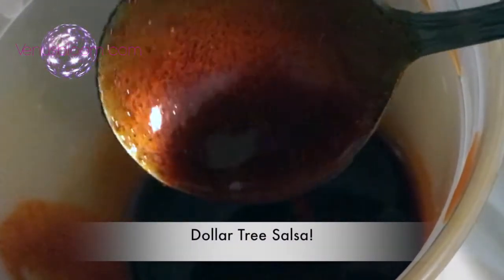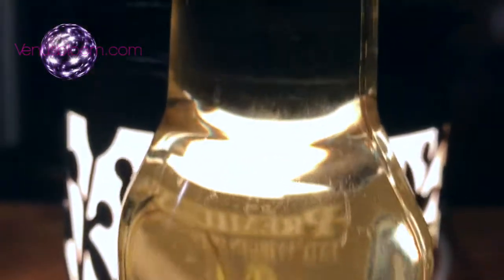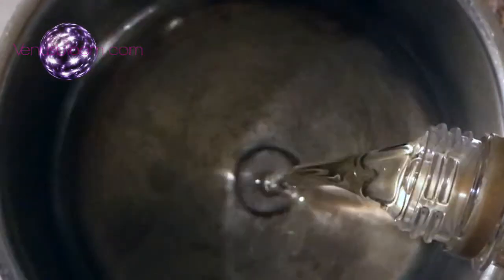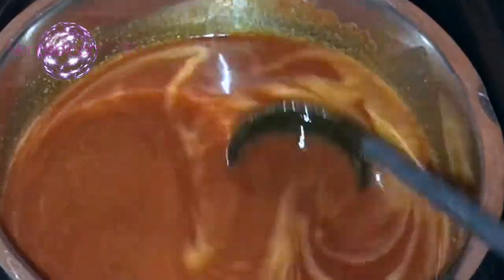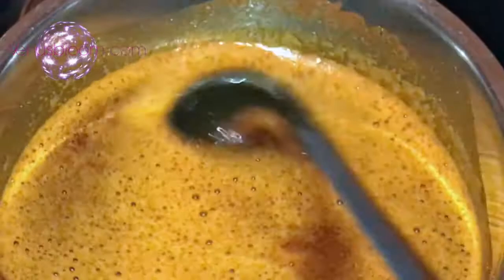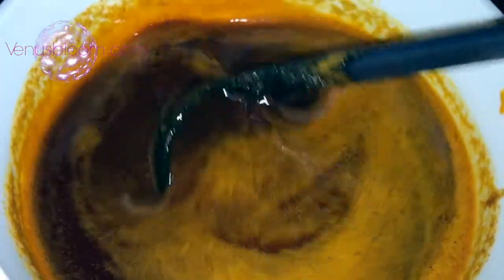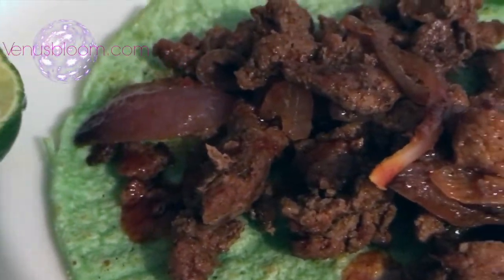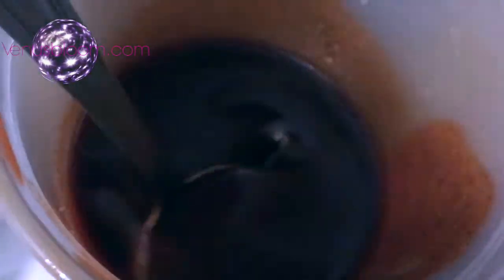Dollar Tree Salsa Recipe!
I know you will love this simple yet super tasty salsa!
Not all salsas are chunky and full of veggies (which I love too!)
This is my version of a more "soupy" type salsa!

-2.25 oz of powdered Cayenne Pepper
-8.5 olive oil
-pinch of salt
-Minced Garlic

Visit me for more Tutorials and art!